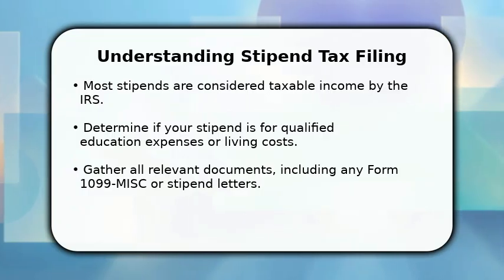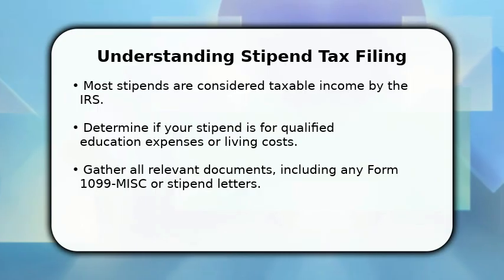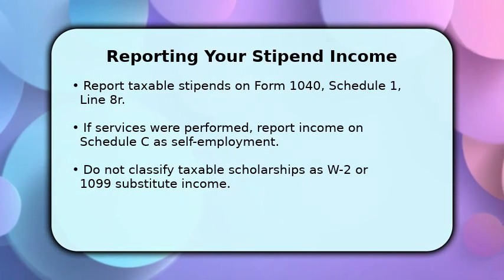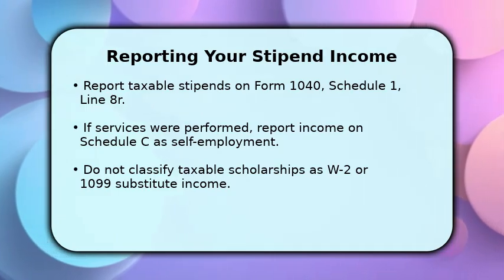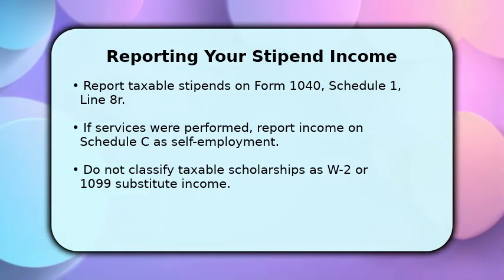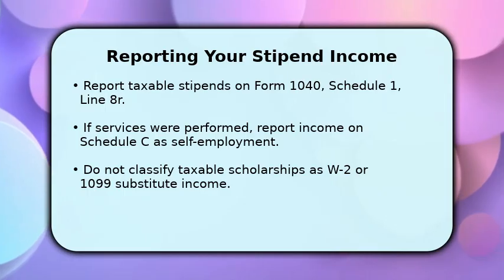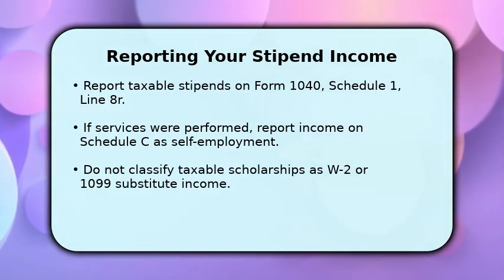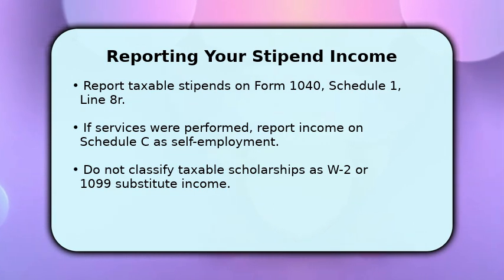How To File Income Tax Return For Stipend - Step By Step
Are you a student or an intern who received a stipend and are unsure about how to file your income tax return? This video will guide you through the step-by-step process of filing your income tax return for stipend. We'll cover everything from understanding your tax liability to claiming deductions and exemptions.